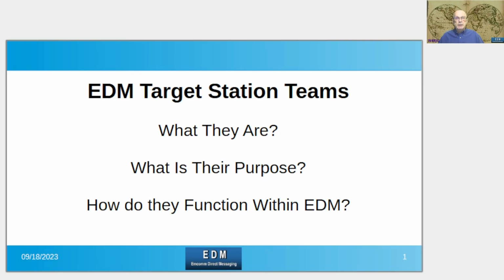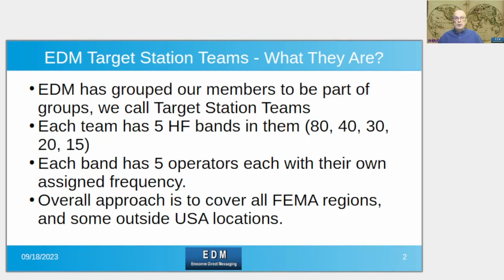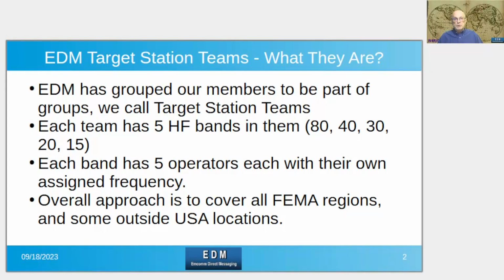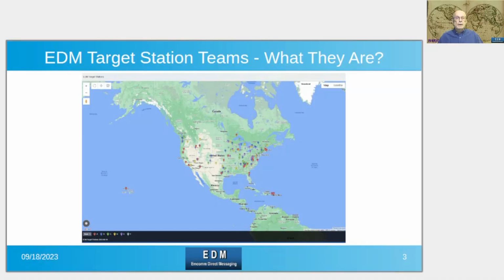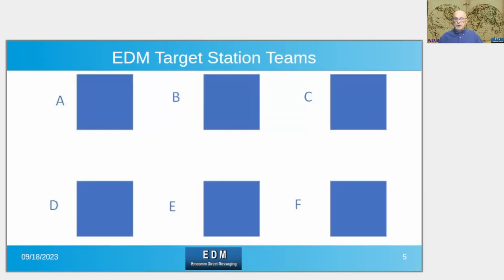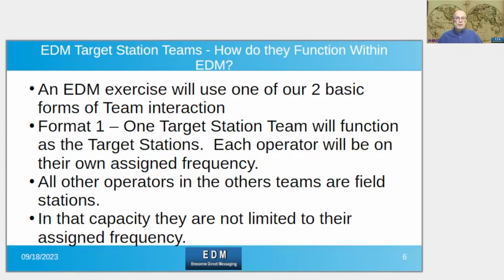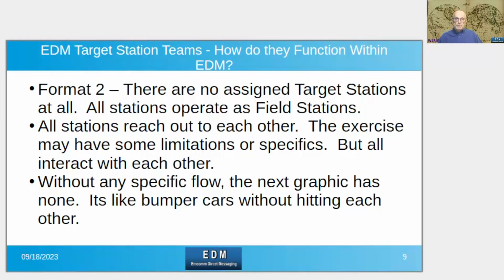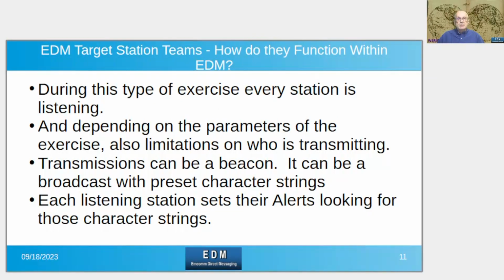CIV W4RJG EDM HowTeamsWork 2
EDM HowTeamsWork Part 2